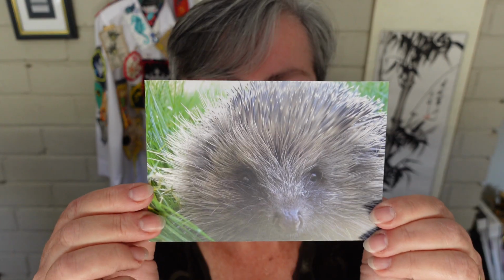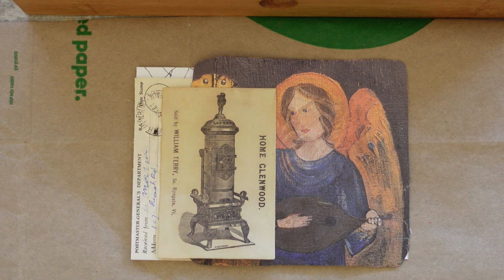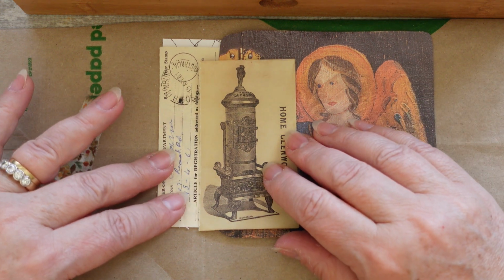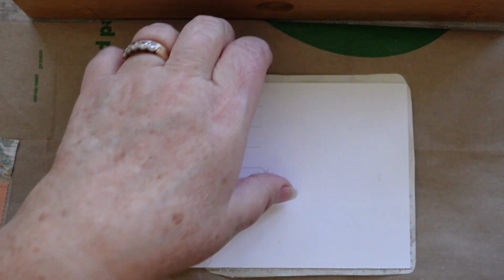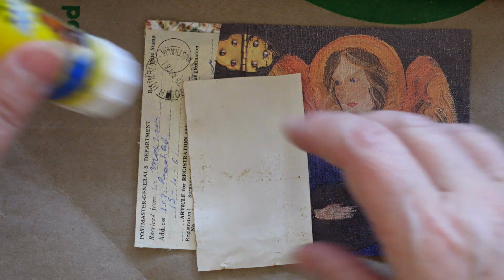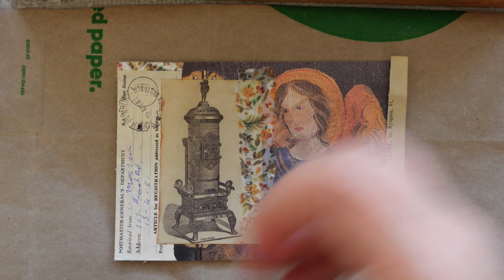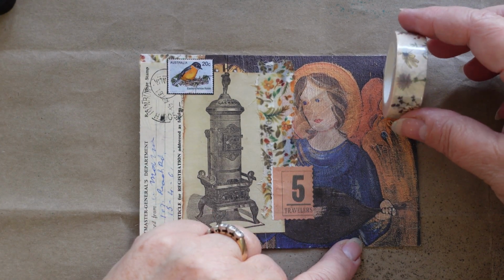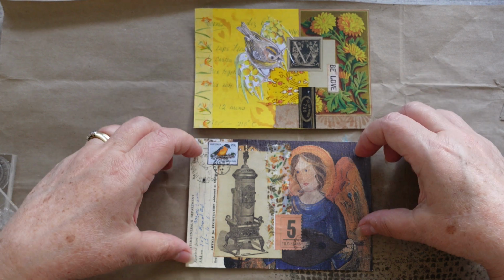Margarete Miller Postcard swap 2023 Junk Journal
Hi Everyone,
I am taking part in the Margarete Miller postcard swap this year, this is my process video
I am excited to get one back!
Love this journaling, crafty community.
Thanks for stopping by
Di